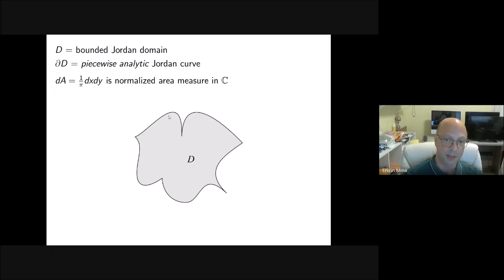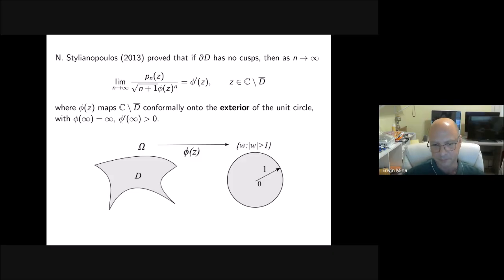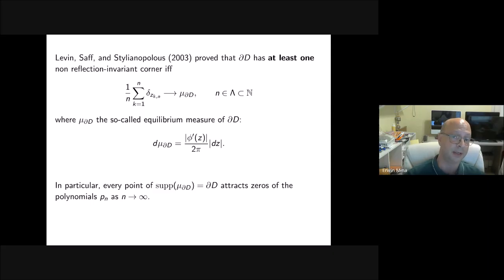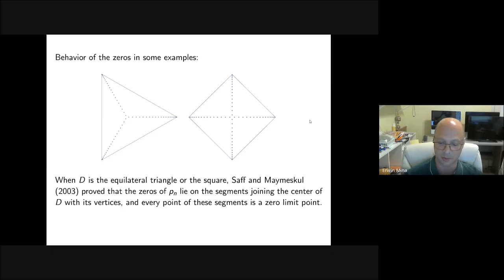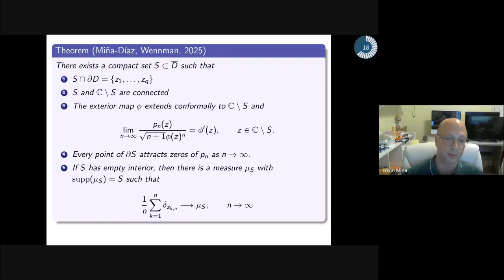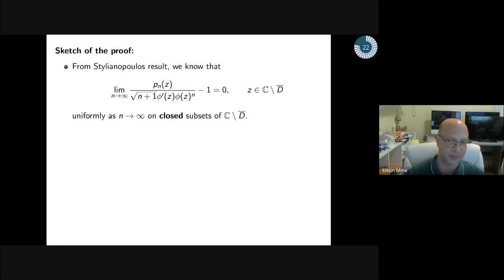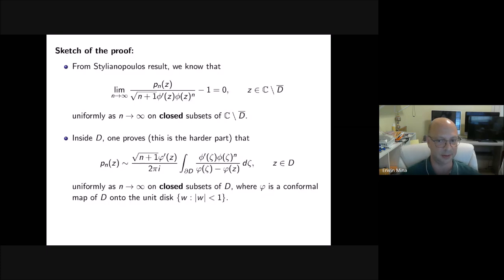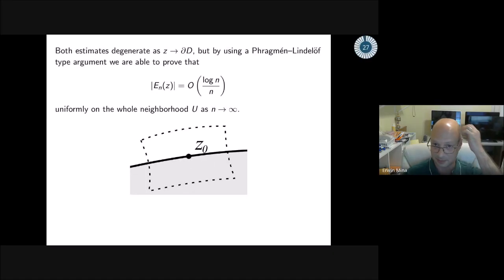Asymptotics and zeros of Bergman polynomials, Erwin Miña Díaz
[20/06/2025] Asymptotics and zeros of Bergman polynomials for domains with reflection-invariant corners, Erwin Miña Díaz,  Mathematics Department at the University of Mississippi, MS, USA.

Abstract: I will present recent results on the strong asymptotic behavior and limiting zero distribution of polynomials $(p_n)_{n=0}^{\infty}$ that are orthogonal over a domain $D$ with piecewise analytic boundary. More specifically, $D$ is assumed to have the property that conformal maps $\varphi$ of $D$ onto the unit disk extend analytically across the boundary $L$ of $D$, and that $\varphi'$ has a finite number of zeros $z_1,\ldots,z_q$ on $L$.  The boundary $L$ is then piecewise analytic with corners at the zeros of $\varphi'$.  We prove that a Carleman-type strong asymptotic formula  for $p_n$ holds outside a certain compact set $K$ that contains each corner of $L$ but otherwise sits entirely inside $D$.  Near each corner, $K$ consists of an analytic arc departing from the corner. As $n\to \infty$, the zeros of $p_n$ accumulate on $K$ and every boundary point of $K$ is a zero limit point.

This is joint work with Aron Wennman.